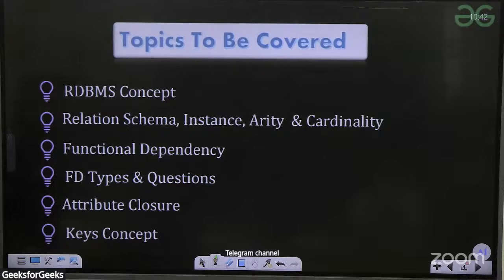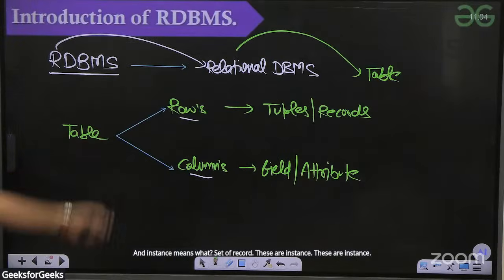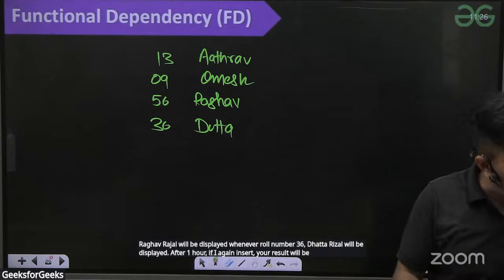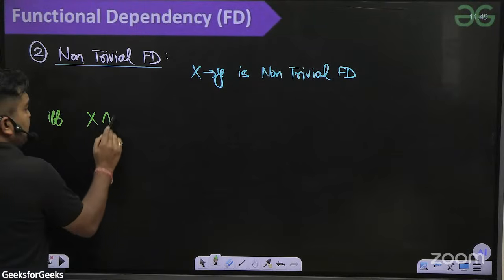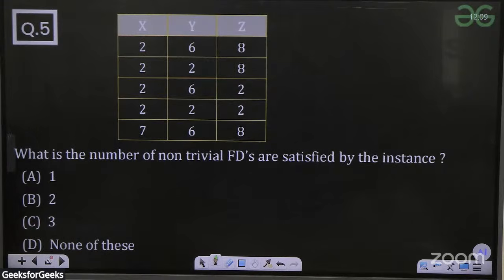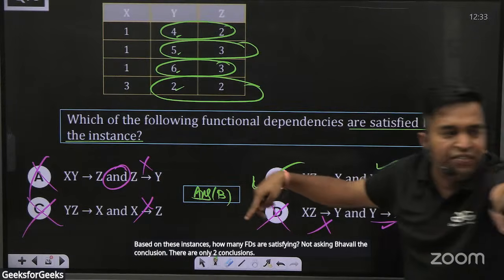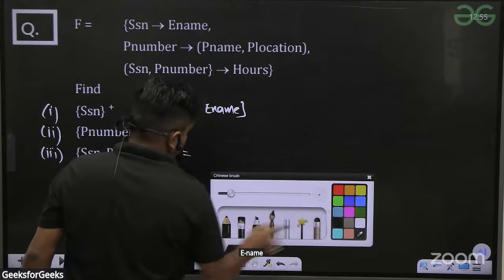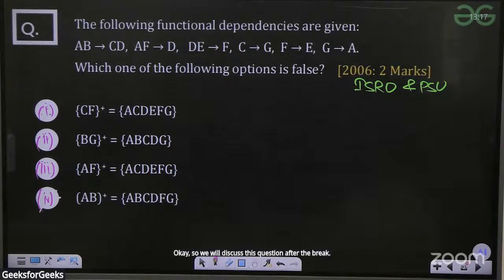GATE 2027 DBMS 🔥 1st Class FREE on YouTube | Crash Course Starts 🚀 By Vijay Sir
📕 𝐁𝐚𝐭𝐜𝐡/𝐂𝐨𝐮𝐫𝐬𝐞 𝐋𝐢𝐧𝐤𝐬:-

Explore GATE 2027 & 2028 LIVE, Self-Paced Programs for CS/IT, DA, EC/EE Branches

Our first ever GATE Offline Centre Now Open In Hyderabad, visit today for Free Counselling